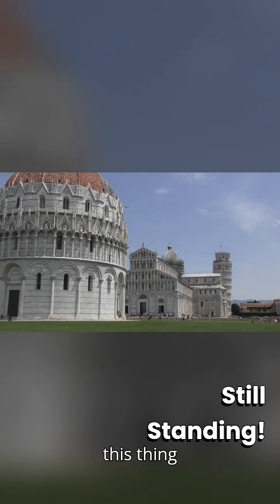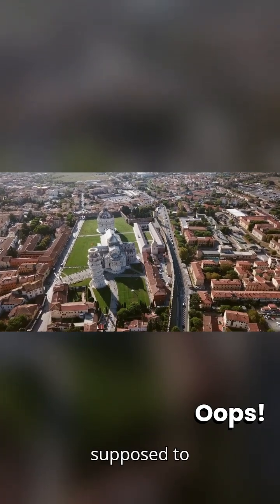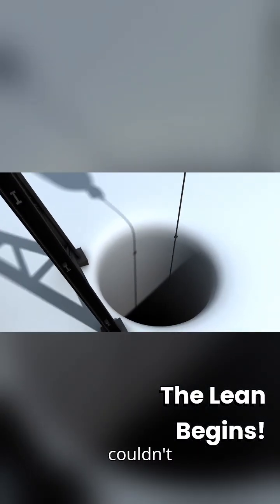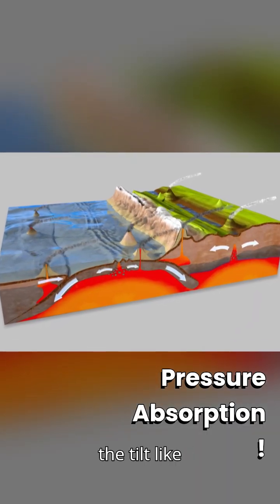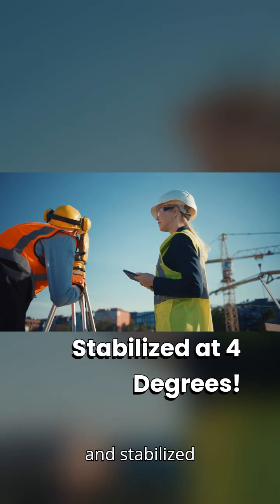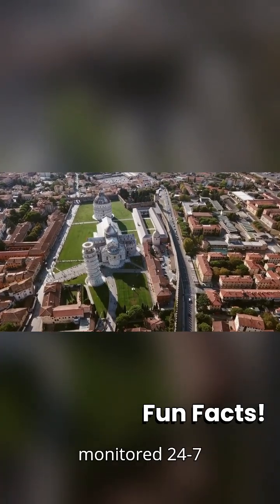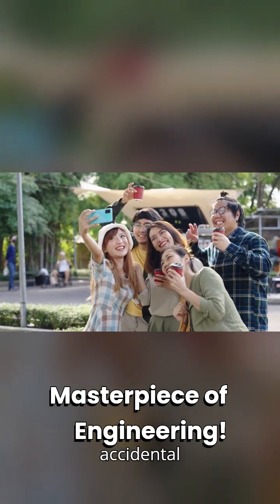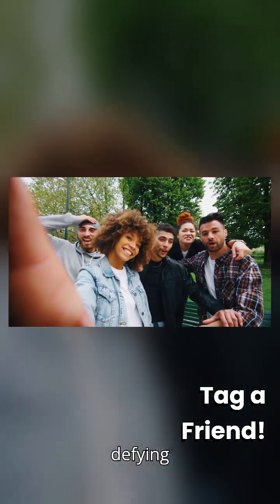Why the Leaning Tower of Pisa Doesn’t Fall!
🏛️ Why the Leaning Tower of Pisa Doesn’t Fall | Mind-Blowing Engineering Facts! 🤯

It leans. It tilts. But it never falls.
The Leaning Tower of Pisa has defied gravity for over 800 years — but how?

In this video, we uncover: ✅ Why the tower started leaning in the first place
✅ How soft soil actually saved it
✅ The genius engineering fixes that stabilized it
✅ Fun facts you probably didn’t know!

From medieval mistakes to modern marvels, this is the story of how one of the world’s most iconic landmarks is still standing tall — and tilted. 😉

🎯 Perfect for history buffs, travel lovers, and curious minds!